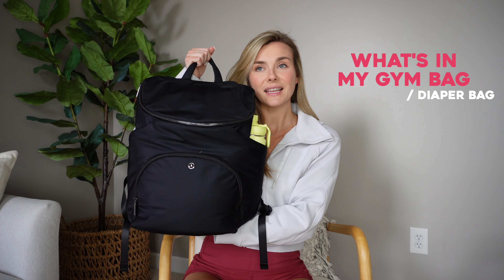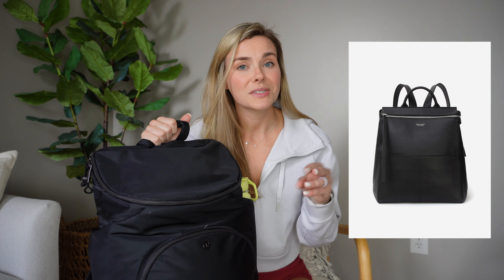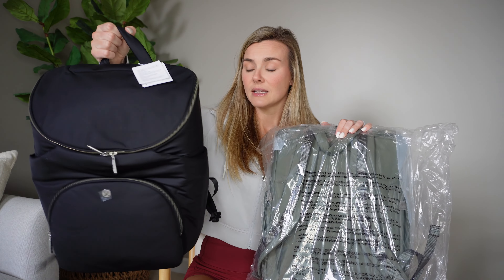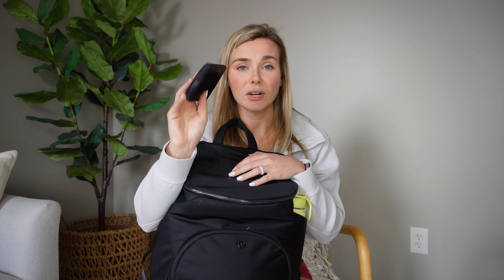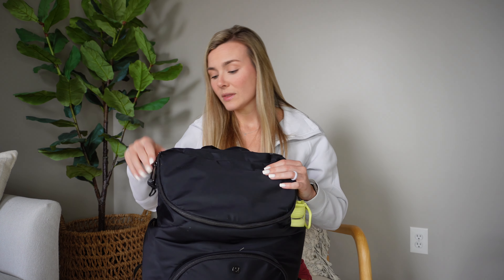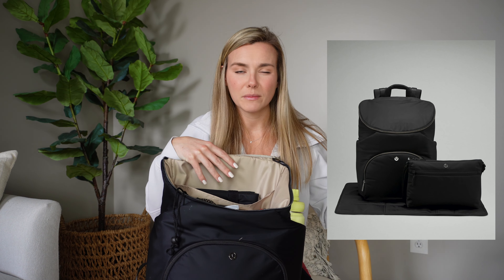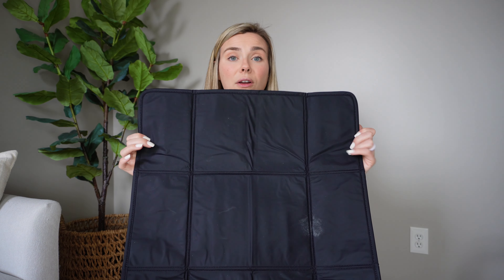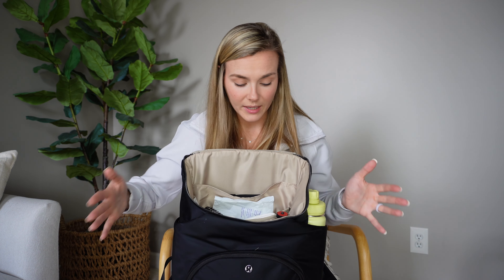WHAT'S IN MY GYM/DIAPER BAG! | New Parent Backpack